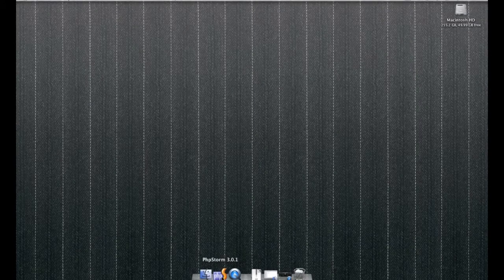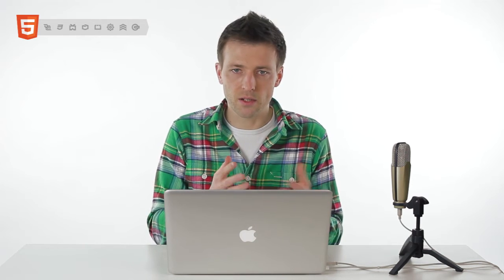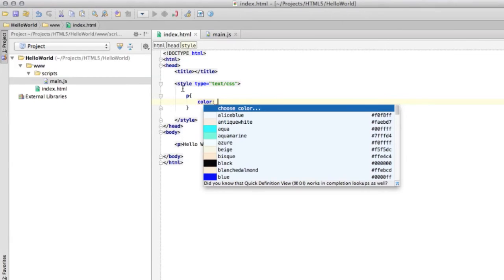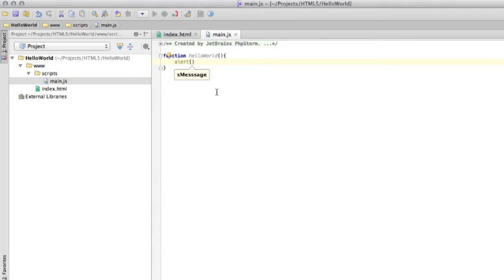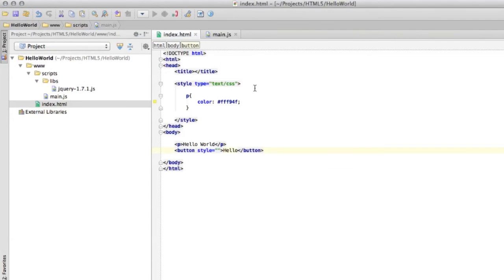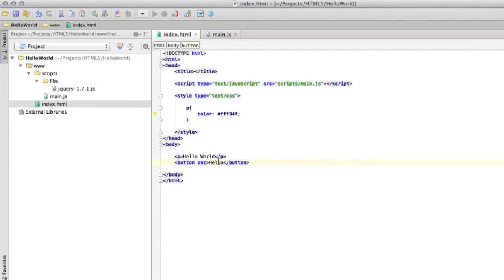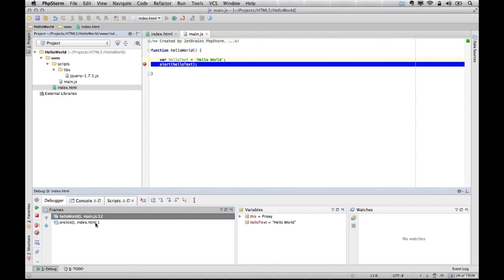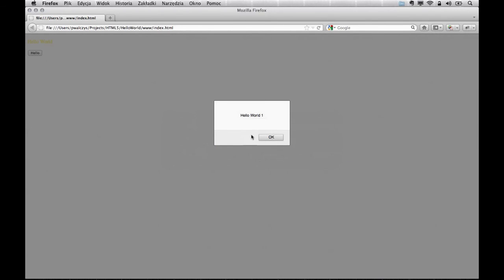HTML5 for App Developers: PhpStorm/WebStorm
This is my fourth video tutorial in the HTML5 for App Developers series. This time I'm reviewing PhpStorm/WebStorm IDE that really eases JavaScript/HTML5/CSS3 development and makes it really fun!